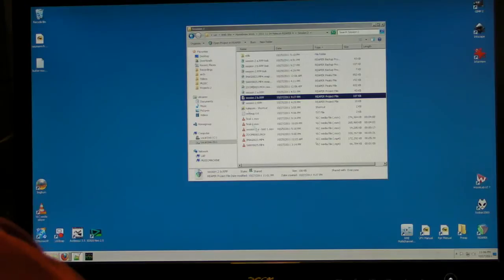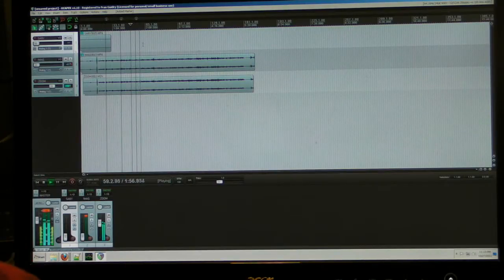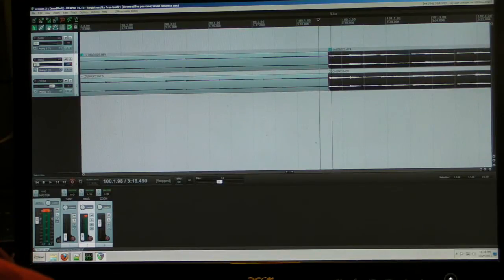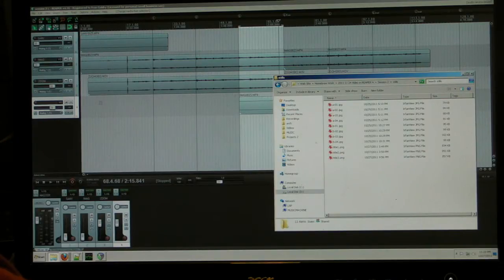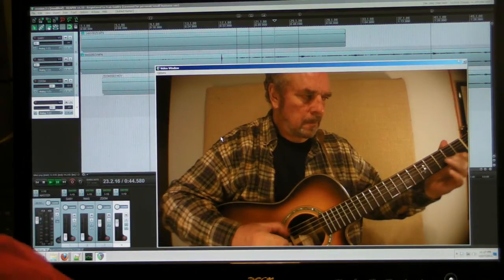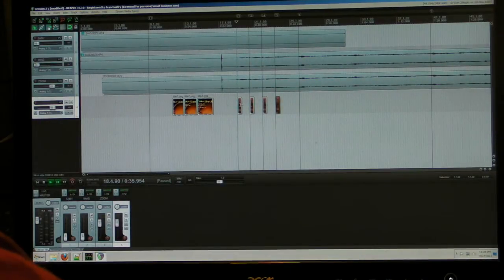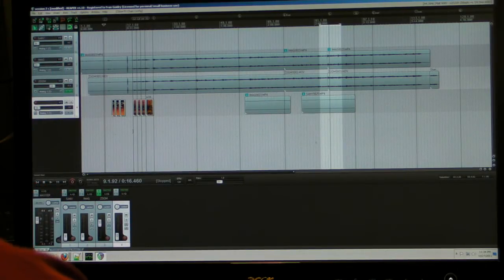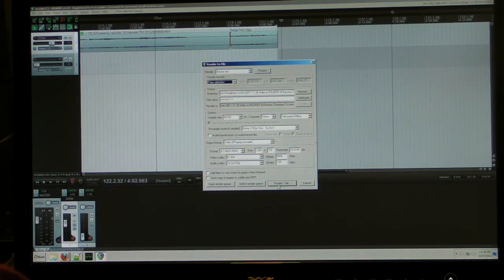PC Video in REAPER 4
REAPER 4 has brought quite a lot of improvement to REAPER video handling. With a little creativity it's possible to add titles, cut between multiple clips, and insert stills, all with reasonable stability, excellent performance, and great audio processing.

This video demonstrates creating a music video in REAPER, with titles and overlays. And the tutorial was also edited in REAPER.

The video in this tutorial was shot on a pair of Sanyo Xacti HD2000 cameras. Audio was captured using a Zoom H2n. All video and audio editing was done in REAPER 4.